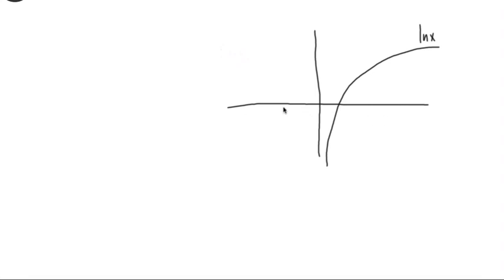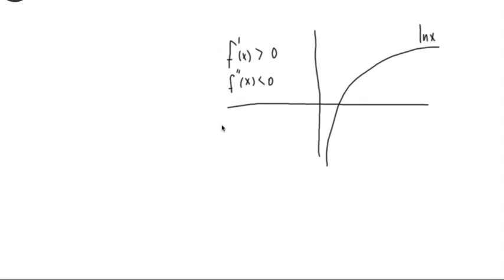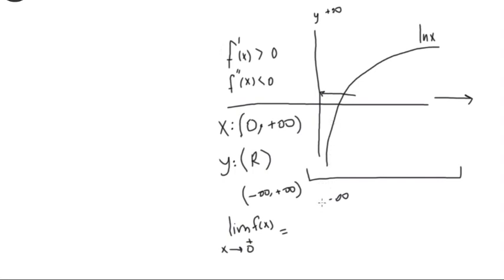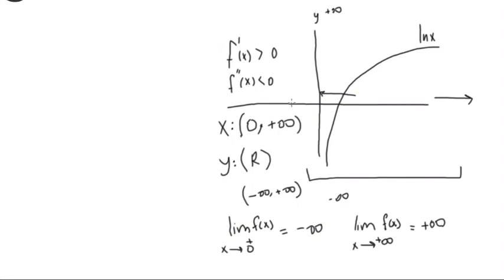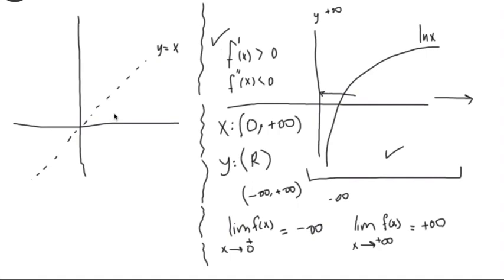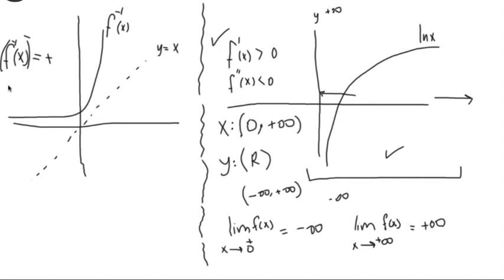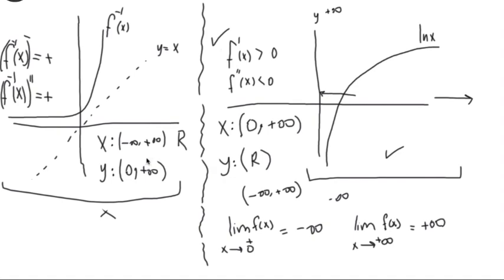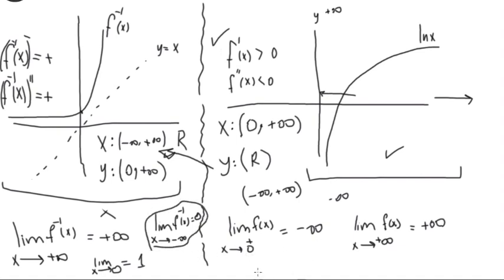The inverse of natural logarithmic and exponential functions (lnx and e^x)